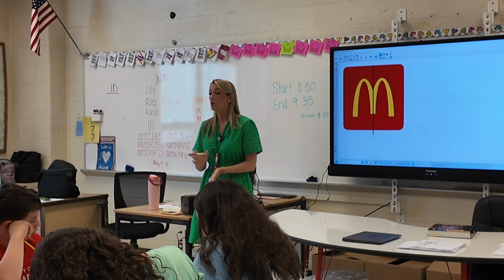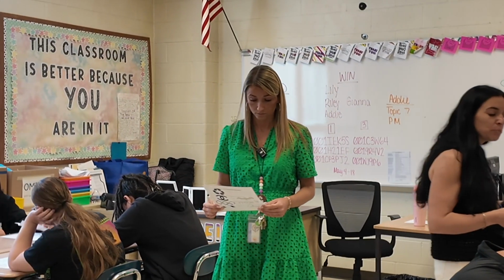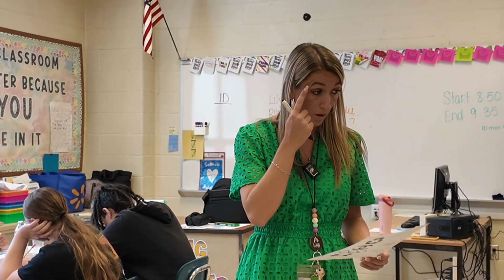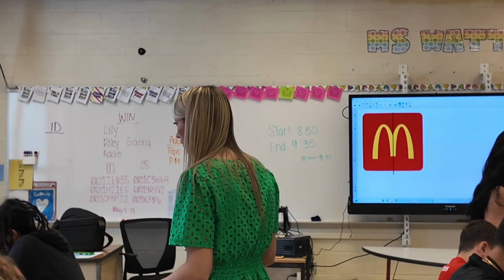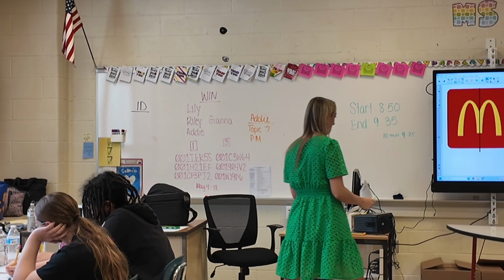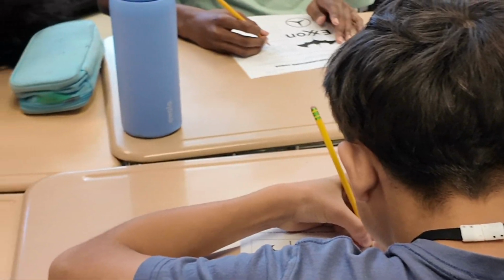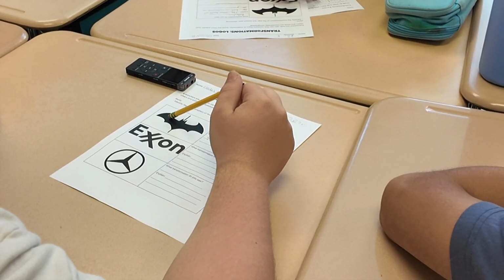Monmouth 26 27STOYVideo MeganWatts